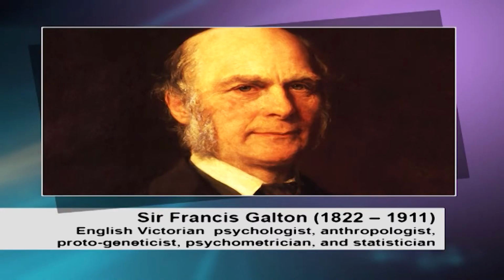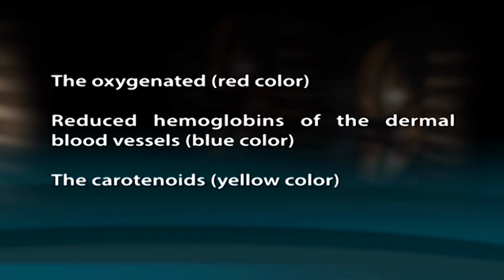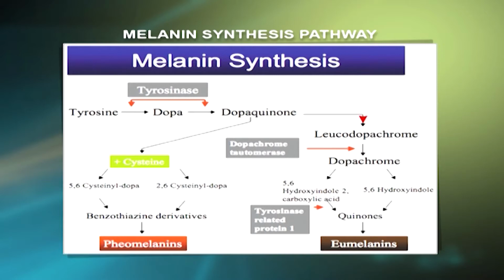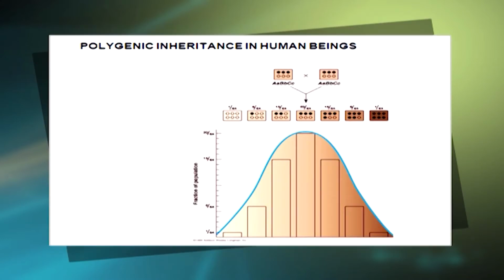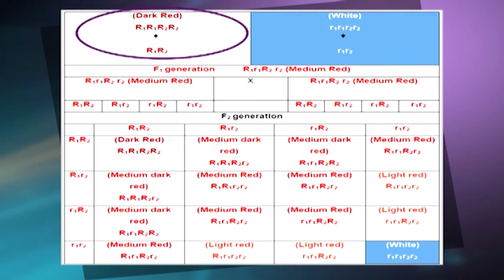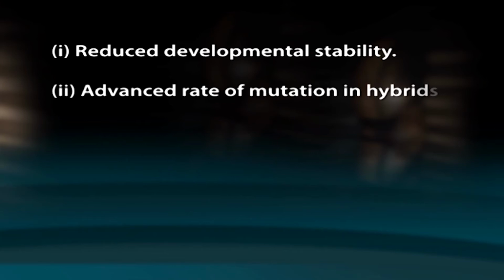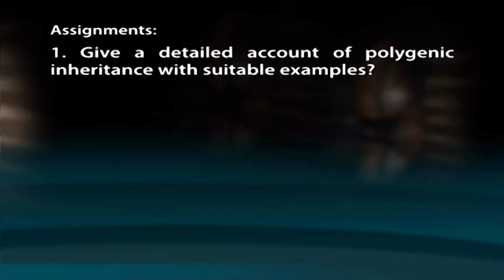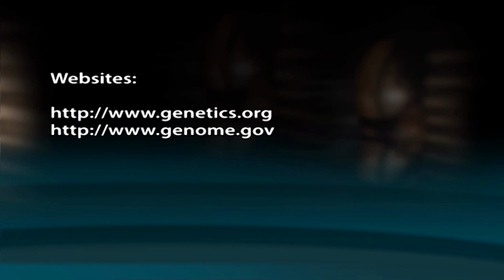Extensions To Mendelian Genetics – Multiple Gene Inheritance